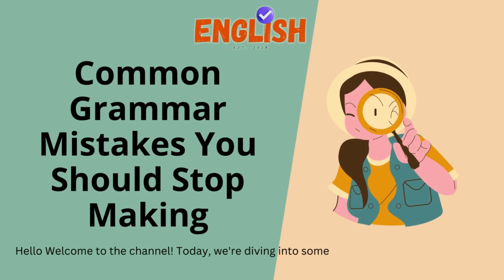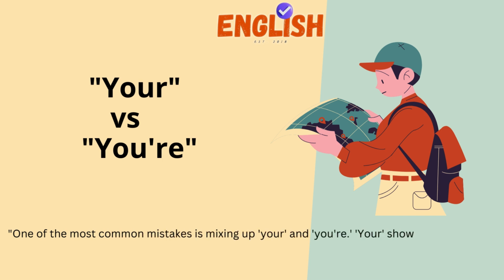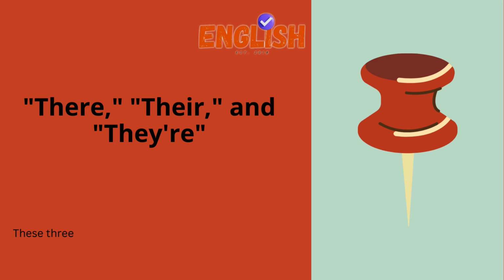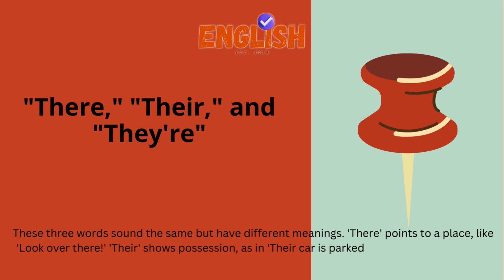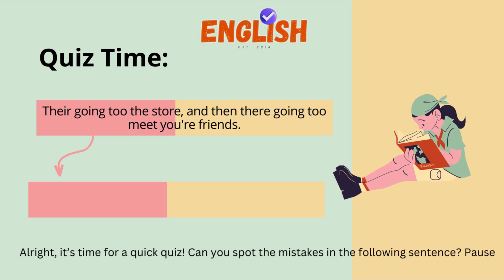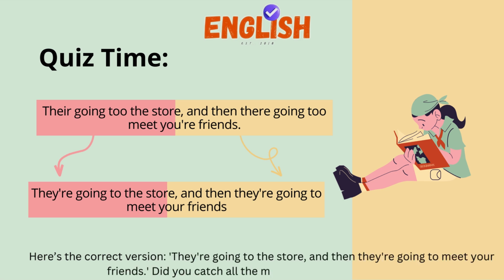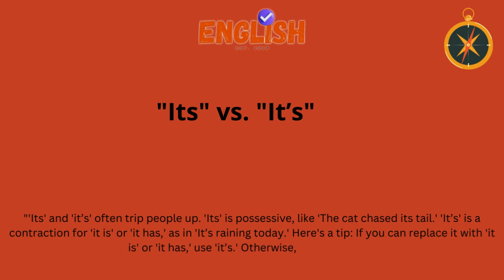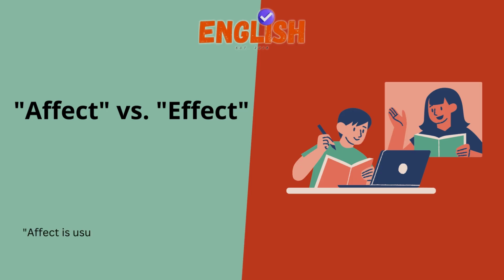Mastering English Grammar Can Be EASY!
📚 In this video, we’ll show you how mastering English grammar can be easy and fun! Whether you're a beginner or looking to polish your skills, we've got simple tips and tricks that will help you understand grammar rules without the stress. From sentence structure to punctuation, we break down key concepts in a way that's easy to follow. You'll learn how to avoid common mistakes, improve your writing, and speak with confidence. Let’s make learning English grammar a breeze – watch now and start mastering the language today! ✍️